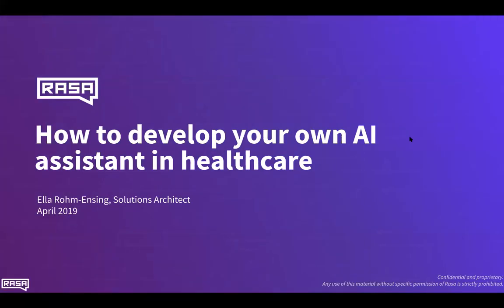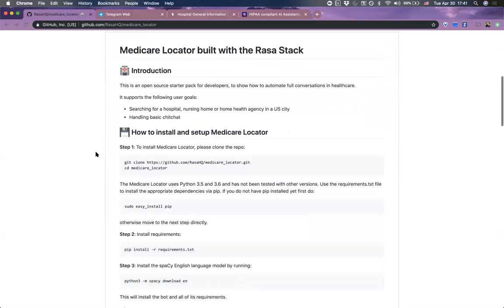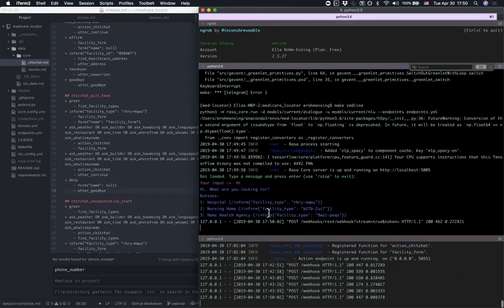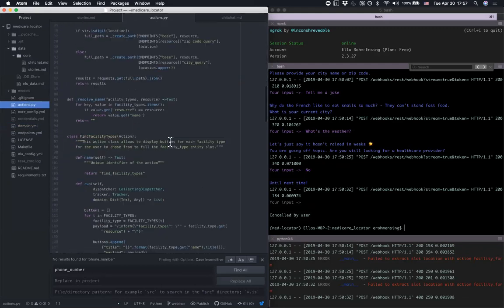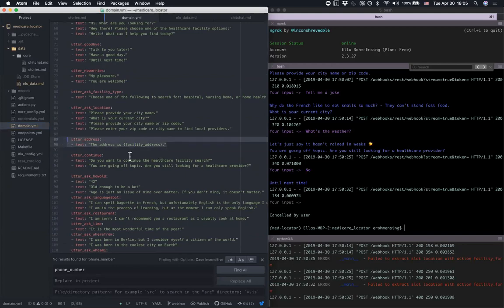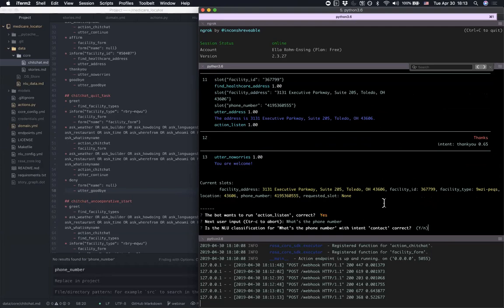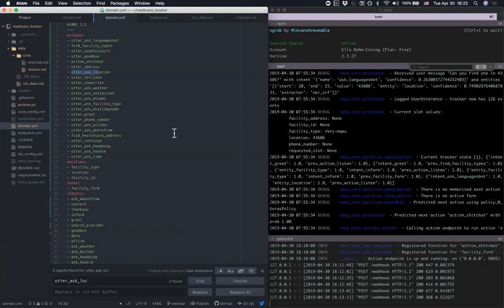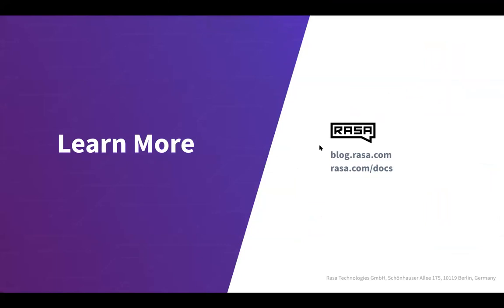Developer Webinar: How to develop your own AI assistant in healthcare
A webinar by Rasa machine learning engineer Ella on how to develop your own AI assistant in healthcare.

The code used in this webinar can be found on a medicare-locator repository